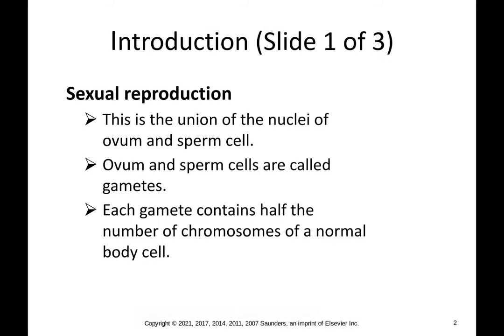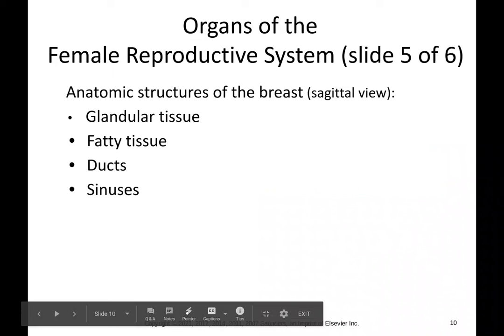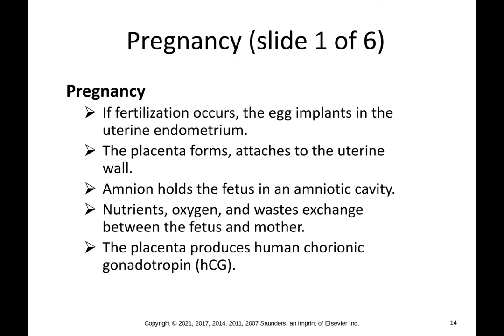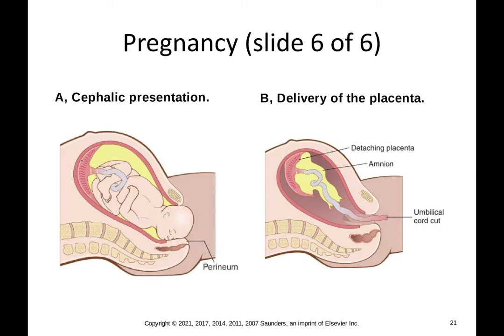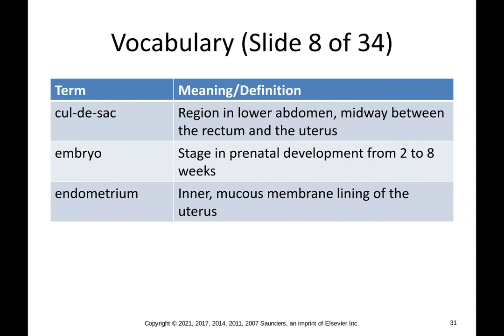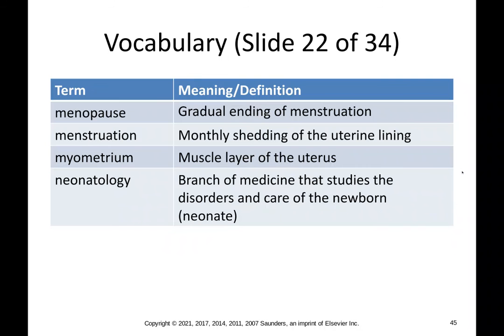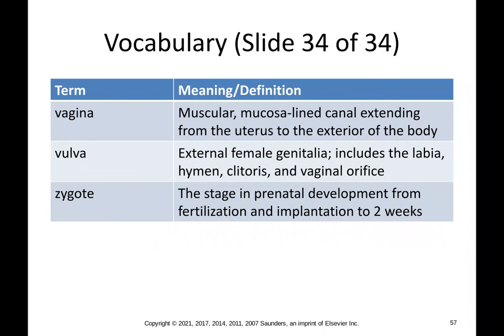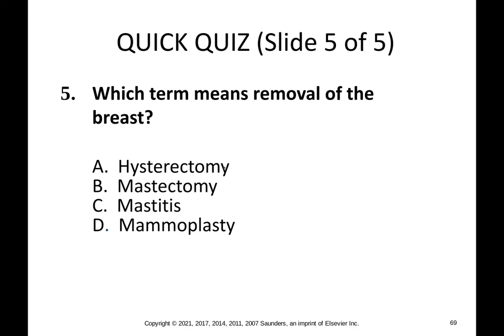MA170 - Lesson 8.1 - A & P of the female reproductive system